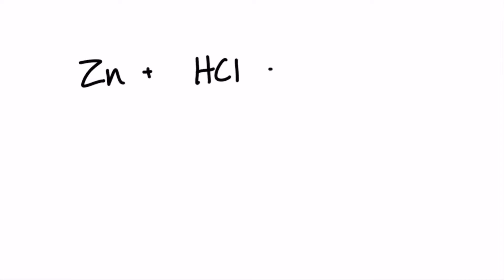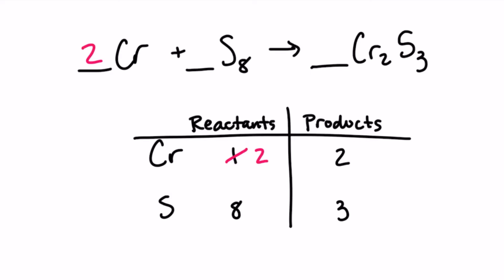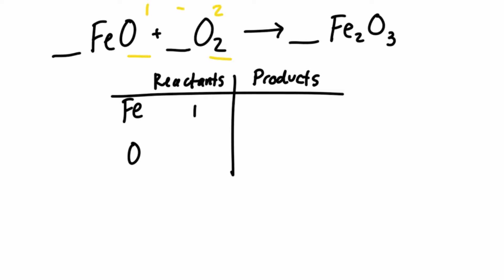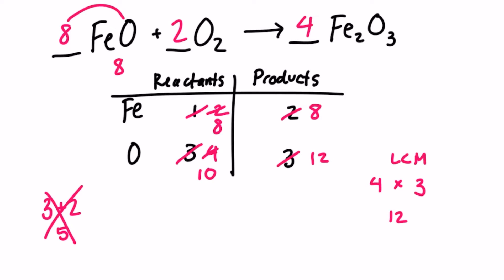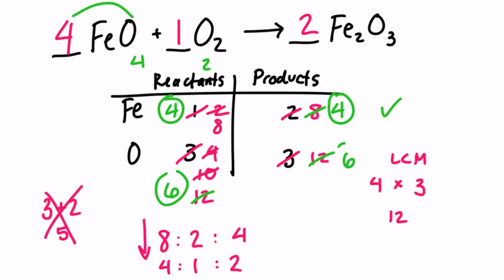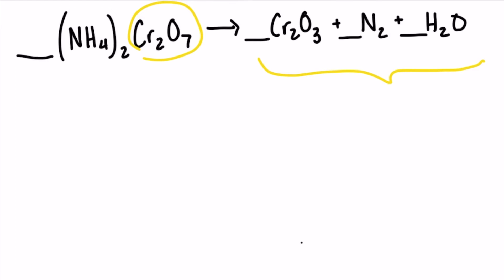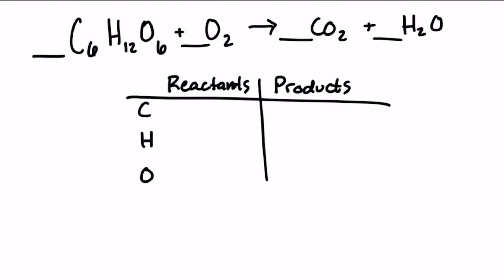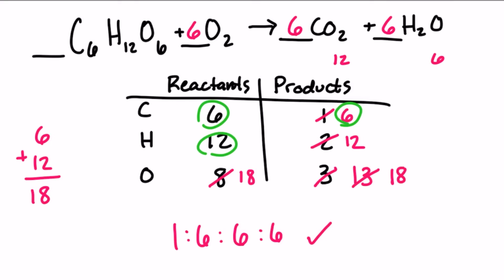BALANCING CHEMICAL EQUATIONS | Chemistry Practice Problems | Chemical Reactions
BALANCING CHEMICAL EQUATIONS: Practice Problems
Study faster with these examples! I work through six practice problems that cover combustion, polyatomic ions, and balancing equations in multiple steps. I point out common chemistry mistakes so that you get better at chemistry faster.